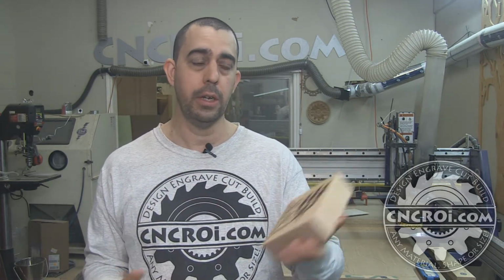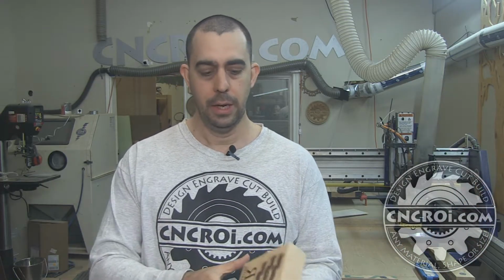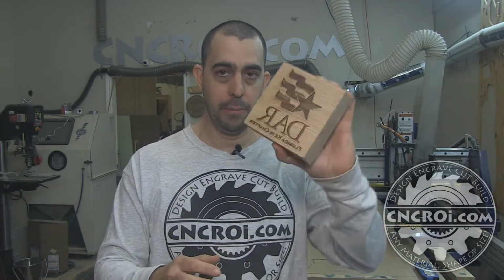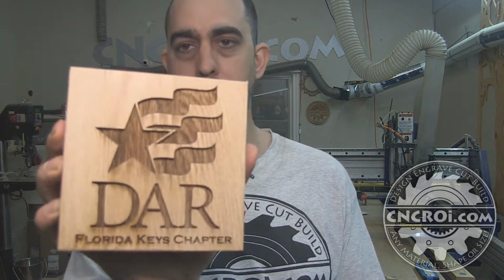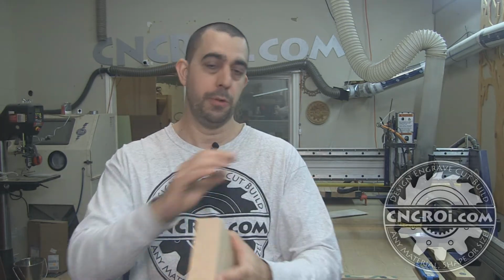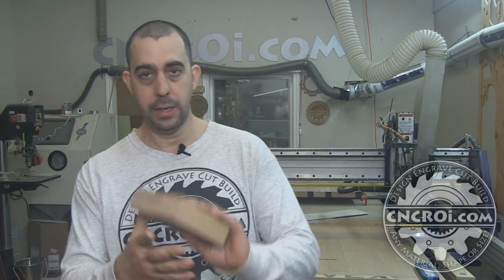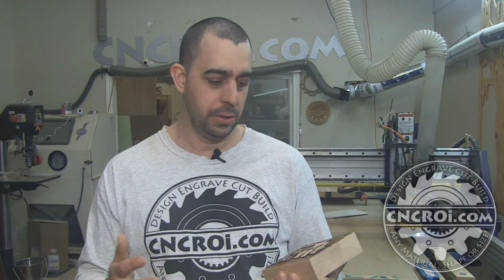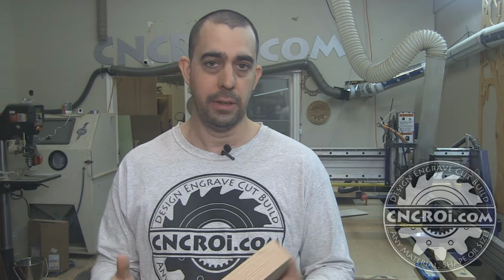Custom Stamping Wood Block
CNCROi.com offers a host of custom products and production techniques, in this case, we'll review Custom Stamping Wood Block.

Want a wooden printing block or a custom stamping wood block, CNCROi.com can make it using any wood species you want, in this case, we used Red Oak as it's a wonderful and durable hardwood.

We are a custom fabrication shop with lots of production equipment across CNC, power and manual for use on metal, wood, rubber, plastic and other materials.